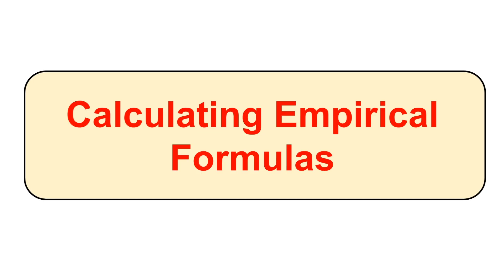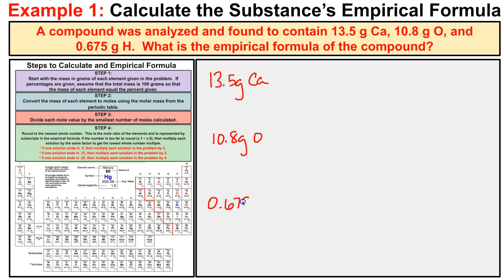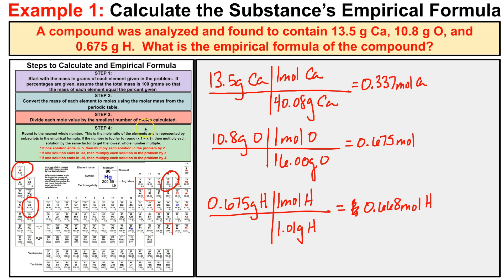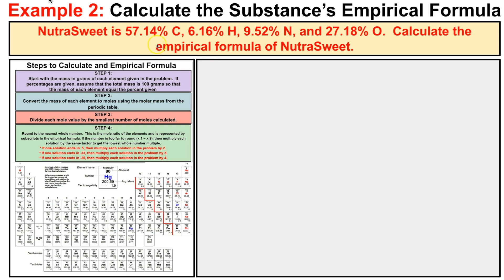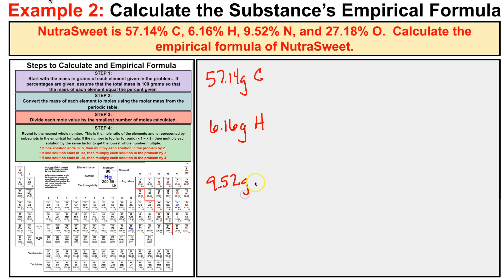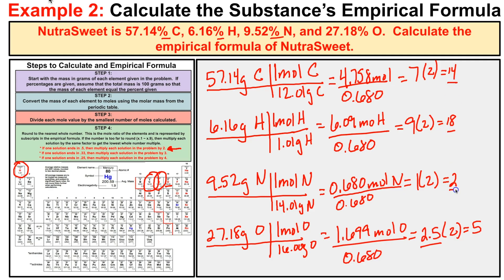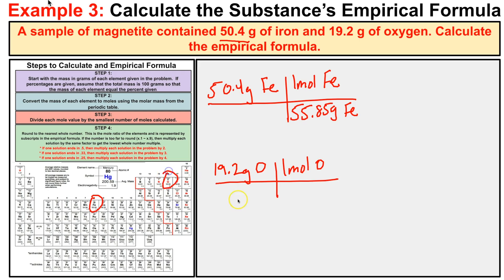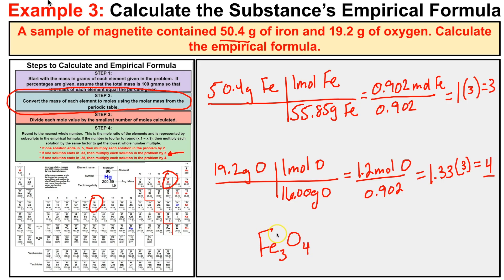How to Calculate Empirical Formulas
In this video we will learn how to calculate empirical formulas by working out 3 sample problems together.